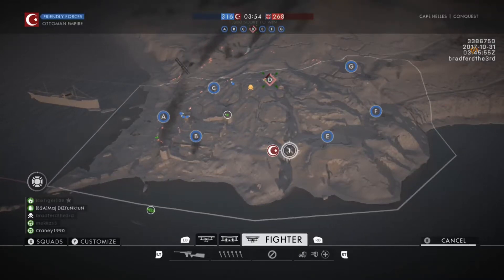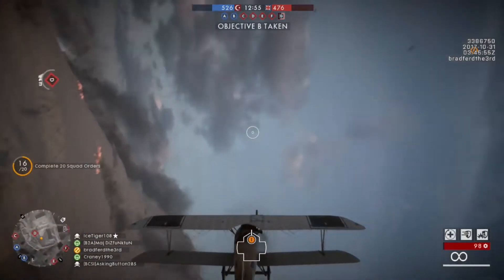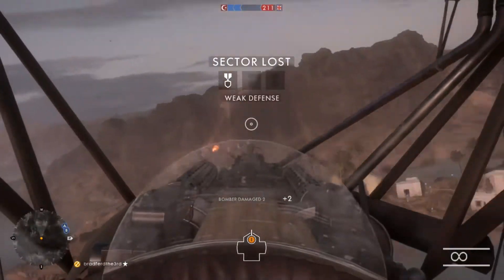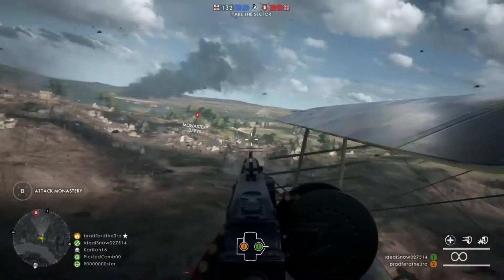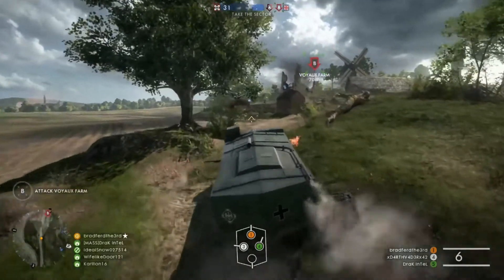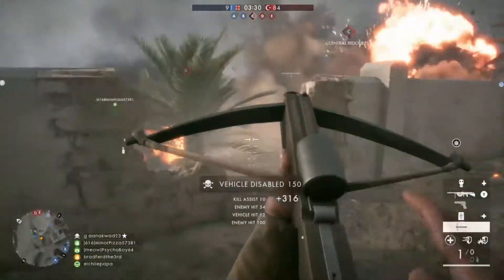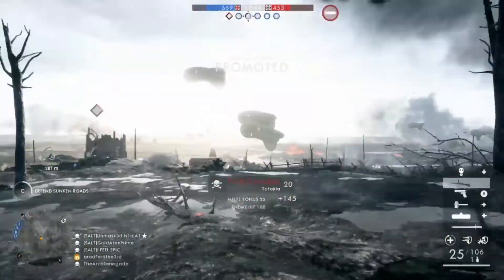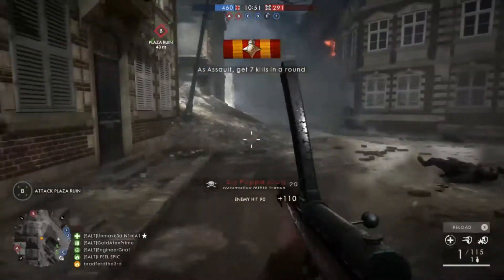battlefield 1 on the Xbox one X, I'm out to get there vehicles !!!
Battlefield 1 on my xbox one x. I'll have to say the same for bf1 as I did bf4. It does look I guess more colorful and the lighting too. And I'm out to rid the of the enemy of there rides. I don't think there are graphic resolution increases. But still a blast !! O ya, maybe like battlefield 4... battlefield 1 I feel has a smoother or steadier frame rate.